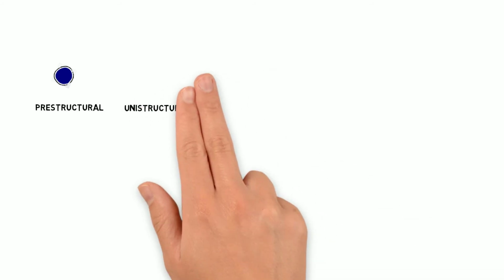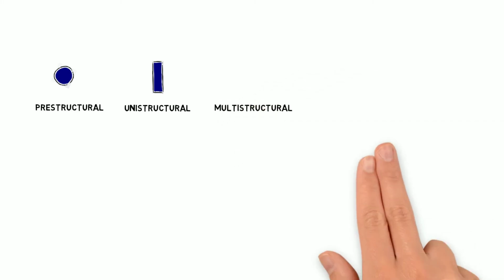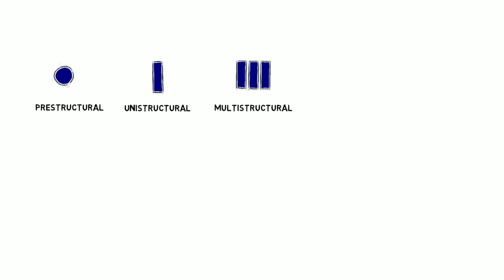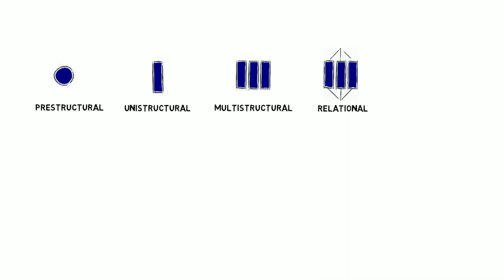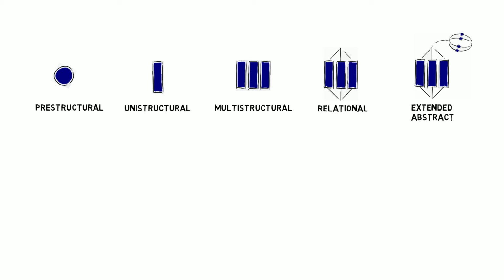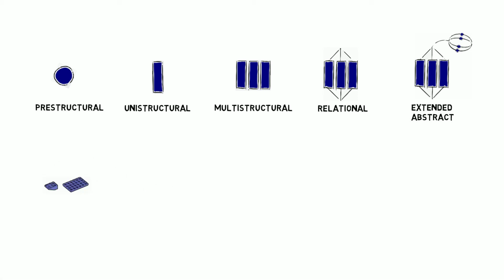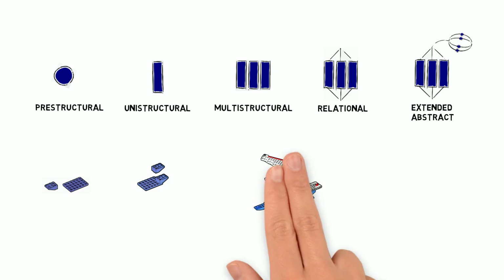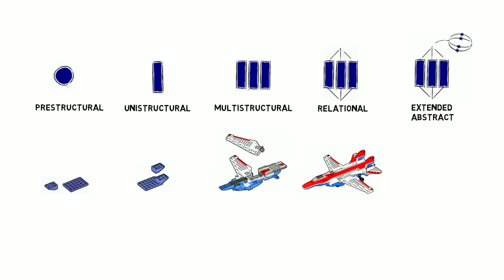Flying SOLO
Introduction to the SOLO learning taxonomy for learners